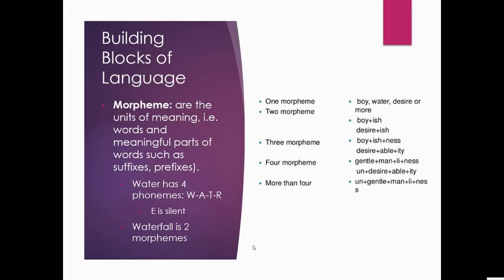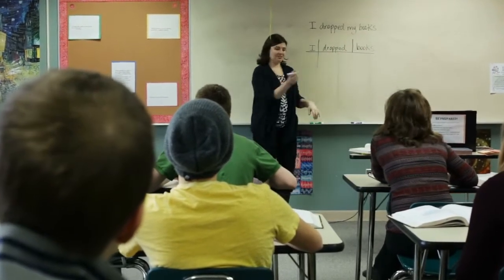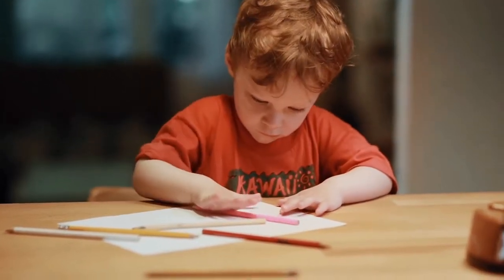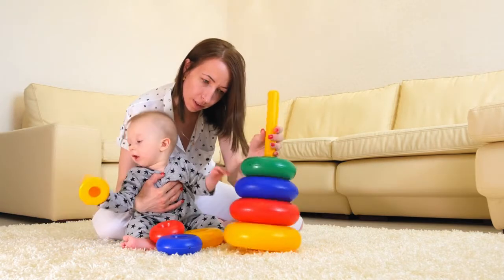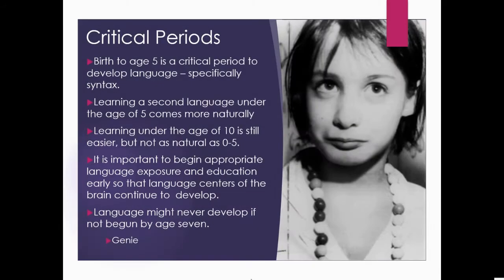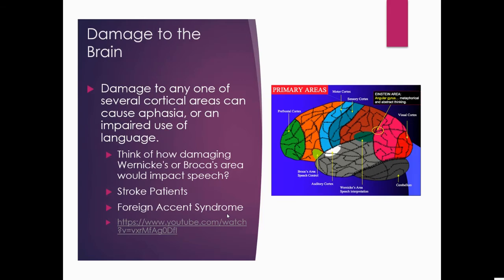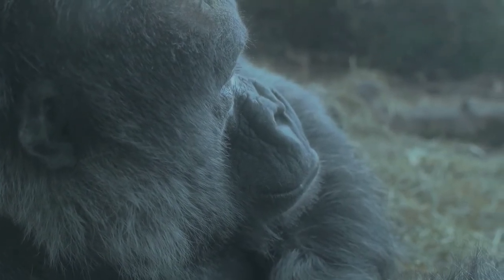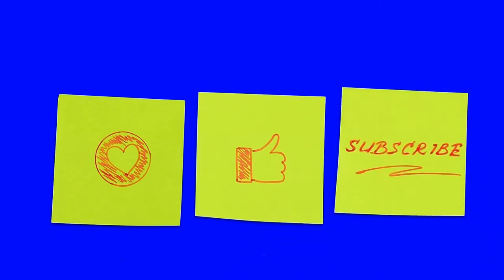Language - Lecture for Psychology - AP Psychology Review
This Language Lecture was created for my AP Psychology course.  It discusses phonemes, morphemes, B.F. Skinner, Noam Chomsky, grammar, and stages of linguistic development.  There is a copy of the original PowerPoint at my TeachersPayTeachers store.

Discussion Questions:
1. How did phonemes and morphemes relate to your development?
2. What stages did you go through when you learned how to talk according to this lecture?
3.  What was B.F. Skinner's theory about language?
4.  What was Noam Chomsky's theory about language?
5.  What advantage does one who is raised bilingual have?